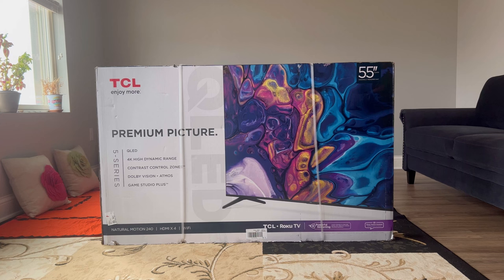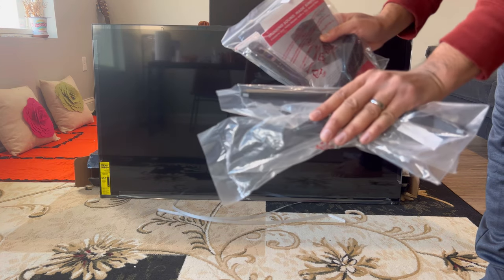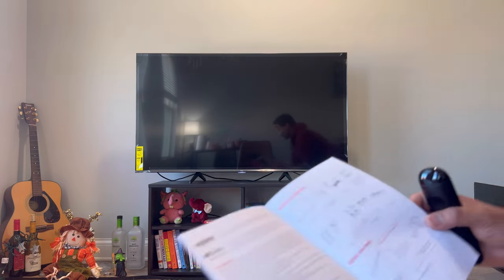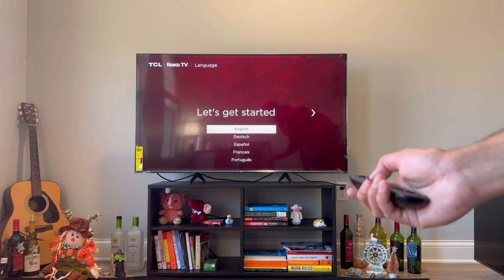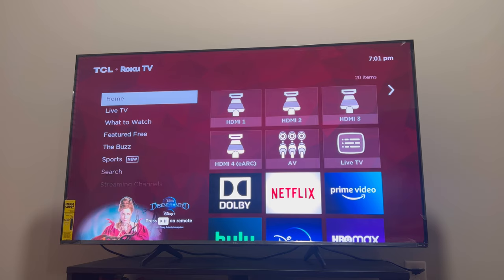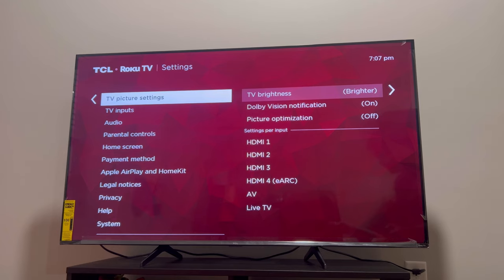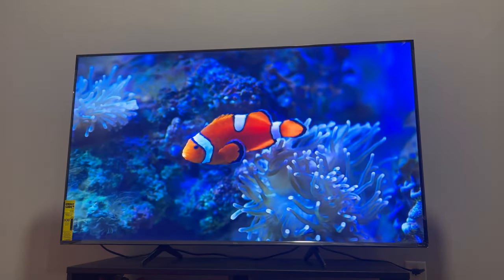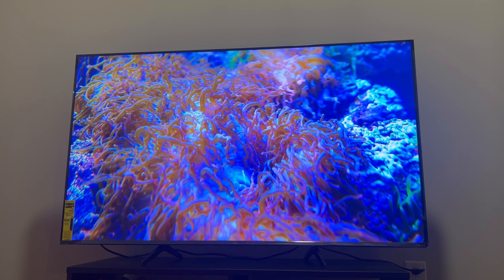TCL 55" Series 5 Model: 55S555 | Unboxing and First Impression | CedarReviews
0:00 Intro
0:25 Unboxing
0:50 What's in the box
1:19 Installation & Setup
3:50 Picture settings
4:55 4K Video watching
5:45 Information about the TCL series
6:50 Wrap up

Thumbnail BG credit: Amazon & TCL